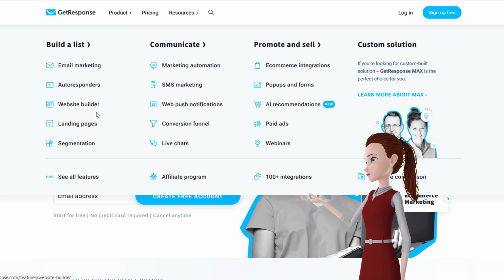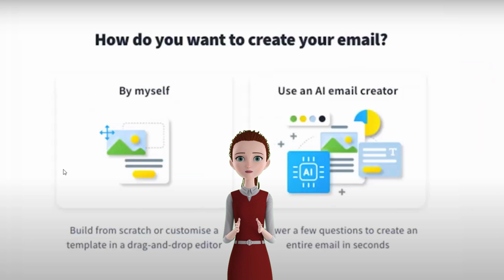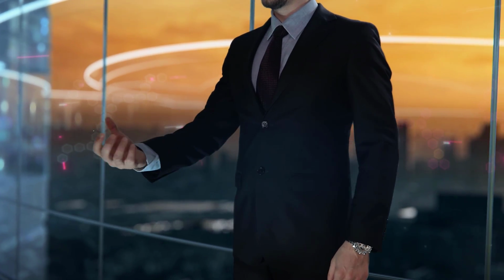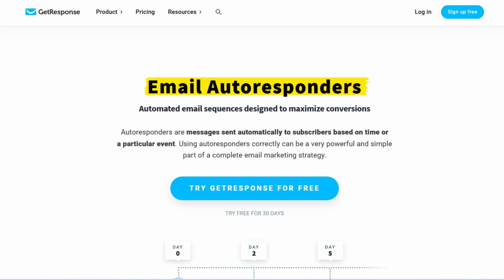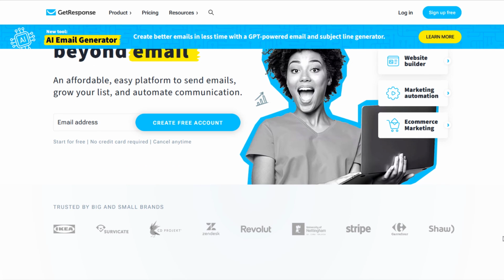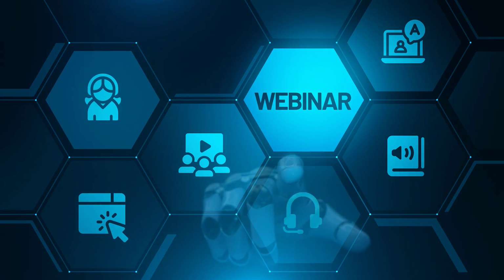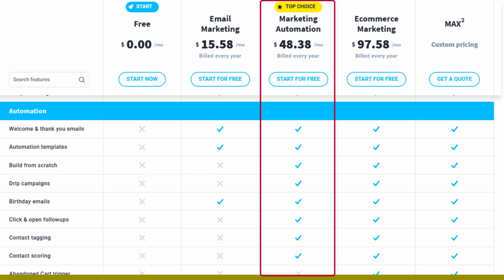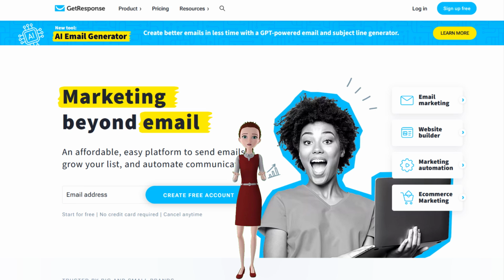GetResponse Review 2023 - GetResponse AI Feature, other Features, Pricing, Pros & Cons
In this honest GetResponse review, we'll be taking a deep dive into GetResponse, one of the most popular email marketing software platforms on the market. We'll cover everything you need to know about GetResponse, its features, such as the newly launched AI email generator, pricing, pros, and cons.

We'll explore the pricing plans of GetResponse, and how to use its features such as the AI email generator. This is powered by Open AI's latest GPT technology which can help you craft emails in just a few seconds.

Then we discuss the various features and pros and cons of using Getresponse for your email marketing needs, including its drag-and-drop editor, deliverability rates, autoresponders, live chat, list automation, funnels, and analytics. We'll discuss how these features can help you grow your email list and improve your email marketing campaigns.

We hope our Get Response review can help you make an informed decision about whether GetResponse is the right choice for you.

This video is a must-watch for anyone considering using GetResponse for their email marketing campaigns. So sit back, relax, and let's dive into this comprehensive GetResponse review!

The GetResponse pricing plans are mainly as follows
(*note: the pricing is subject to changes by GetResponse, please go for the latest update)

Monthly Plan*
Up to 1,000 subscribers: $19 (Email Marketing) - $59 (Marketing Automation) - $119 (Ecommerce Marketing)
1,001 to 2,500 subscribers: $29 (Emai Marketing) - $69 (Marketing Automation) - $139 (Ecommerce Marketing)
2,501 to 5,000 subscribers: $54 (Email Marketing) - $49 (Marketing Automation) - $169 (Ecommerce Marketing)
5,001 to 10,000 subscribers: $79 (Email Marketing) -$114 (Marketing Automation) - $ 199 (Ecommerce Marketing)
10,001 to 25,000 subscribers: $174 (Email Marketing) - $215 (Marketing Automation) - $299 (Ecommerce Marketing)
25,001 to 50,000 subscribers: $299 (Email Marketing) - $359 (Marketing Automation) - $444 (Ecommerce Marketing)
50,001 to 100,000 subscribers: $539 (Email Marketing) -  $599 (Marketing Automation) - $699 (Ecommerce Marketing)

12-month Plan* (save 18%)
Up to 1,000 subscribers: $15.58 (Email Marketing) - $48.38 (Marketing Automation) - $97.58 (Ecommerce Marketing)
1,001 to 2,500 subscribers: $23.78 (Emai Marketing) - $56.58 (Marketing Automation) - $113.98 (Ecommerce Marketing)
2,501 to 5,000 subscribers: $44.28 (Email Marketing) - $77.90 (Marketing Automation) - $138.58 (Ecommerce Marketing)
5,001 to 10,000 subscribers: $64.78 (Email Marketing) - $93.48 (Marketing Automation) - $163.18 (Ecommerce Marketing)
10,001 to 25,000 subscribers: $142.68 (Email Marketing) - $176.30 (Marketing Automation) - $245.18 (Ecommerce Marketing)
25,001 to 50,000 subscribers: $245.18 (Email Marketing) - $294.38 (Marketing Automation) - $364.08 (Ecommerce Marketing)
50,001 to 100,000 subscribers: $441.98 (Email Marketing) -  $491.18 (Marketing Automation) - $573.18 (Ecommerce Marketing)

24-month Plan* (save 30%)
Up to 1,000 subscribers: $13.30 (Email Marketing) - $41.30 (Marketing Automation) - $83.30(Ecommerce Marketing)
1,001 to 2,500 subscribers: $20.30(Emai Marketing) - $48.30 (Marketing Automation) - $97.30 (Ecommerce Marketing)
2,501 to 5,000 subscribers: $37.80(Emai Marketing) - $66.50 (Marketing Automation) - $118.30 (Ecommerce Marketing)
5,001 to 10,000 subscribers: $55.30 (Email Marketing) - $79.80(Marketing Automation) - $139.30 (Ecommerce Marketing)
10,001 to 25,000 subscribers:  $121.80 (Email Marketing) - $150.50 (Marketing Automation) - $209.30 (Ecommerce Marketing)
25,001 to 50,000 subscribers: $209.30 (Email Marketing) -  $251.30 (Marketing Automation) - $310.80 (Ecommerce Marketing)
50,001 to 100,000 subscribers: $377.30 (Email Marketing) -  $419.30 (Marketing Automation) - $489.30 (Ecommerce Marketing)

Timecodes
0:00 - Intro
0:37 - GetResponse Pricing
1:03 - Navigating GetResponse Interface
1:17 - AI Email Generator
2:19 - Register for GetResponse Account
2:36 - Pros & Cons of GetResponse
2:41 - Crafting Emails Is So Easy
3:17 - Good Deliverability Rate
3:49 - High-Grade Email Autoresponders
4:05 - Live Web Chats
4:17 - Ease of Use
4:44 - 24/7 Chat Support
4:58 - List Automation
5:23 - Email Marketing Funnels
5:45 - Analytics & Reporting
6:18 - Not Easy to Edit on Mobile
6:43 - Limitations of Email Marketing Plan
7:06 - Limitations of Webinars
7:24 - Conclusion